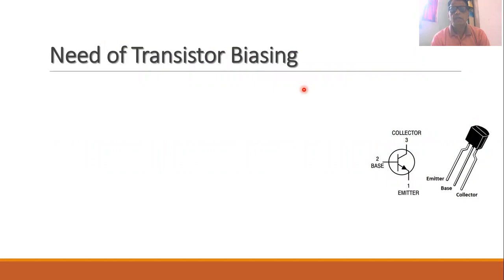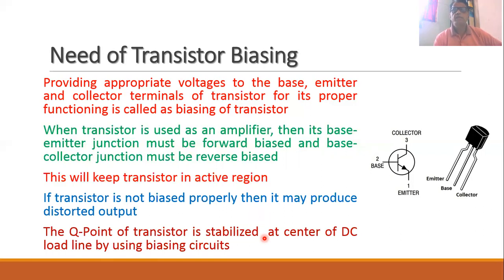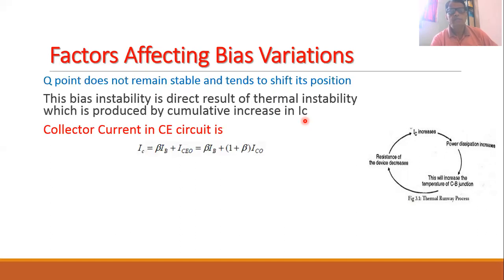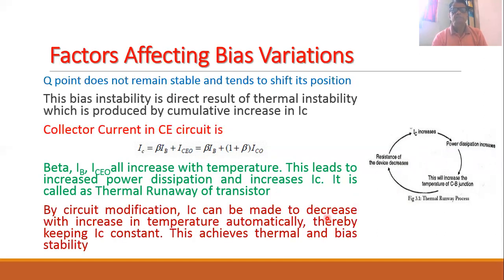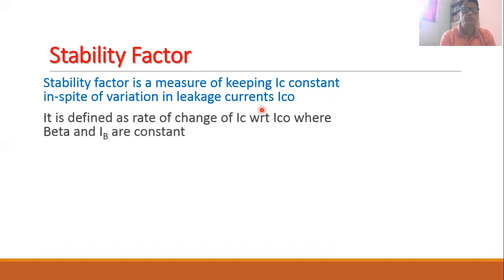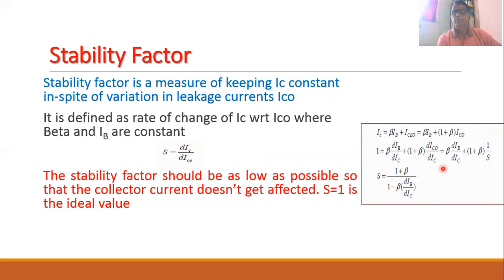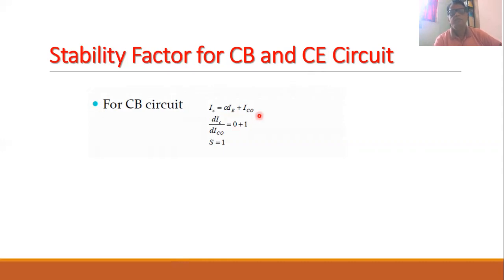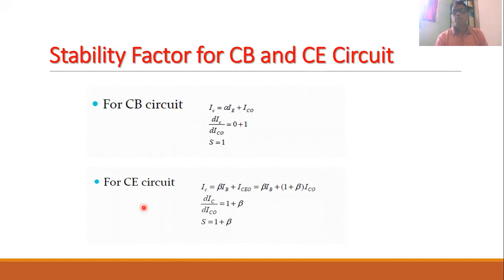Transistor Bias Variations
Factors affecting transistor bias and stability factor is explained by Prakash Khanale